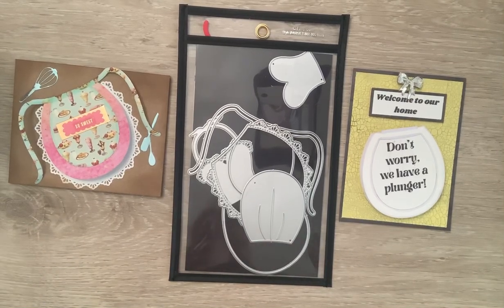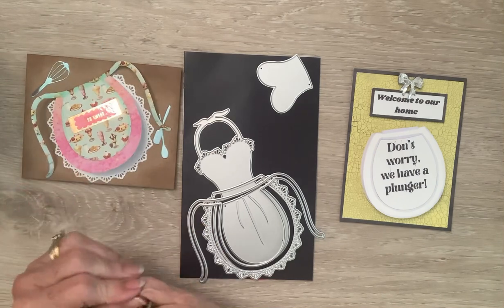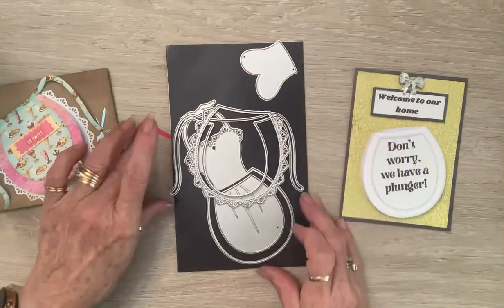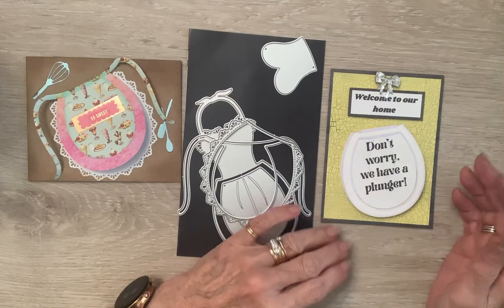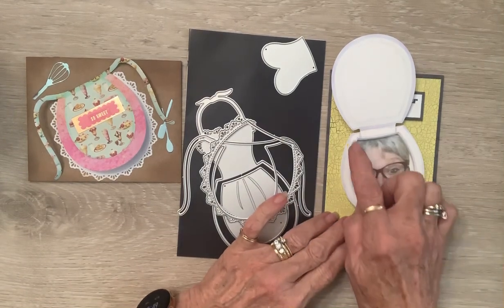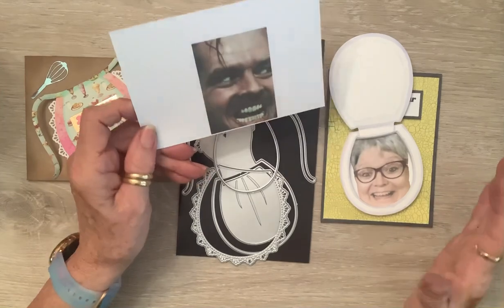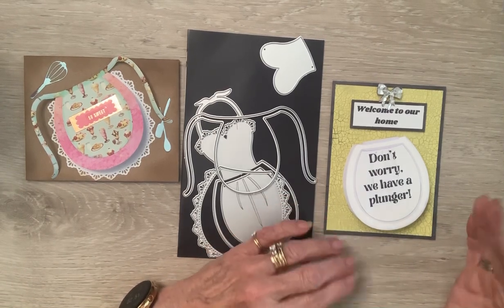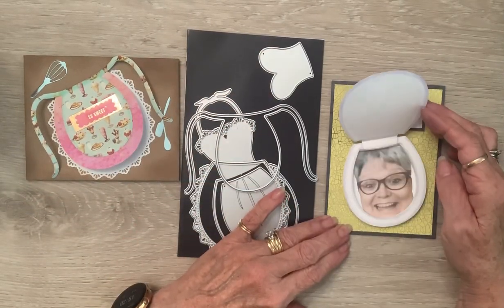notbydesign an open Collab using something in an unexpected way, hosted by me, join me!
Hi Crafty Friends and welcome to notbydesign. This week I am using this amazing apron die from KSCraft. When I got this die, I saw several things, not just an apron, so here we go one the journey into my brain. Stop one, toilet lid, come see the fun and possibilities! Love you guys! Hope you enjoy! Thanks for being a part of my creative fun Bestie, you are the best subject! Big hugs and blessings!